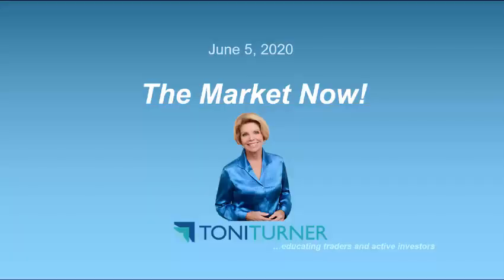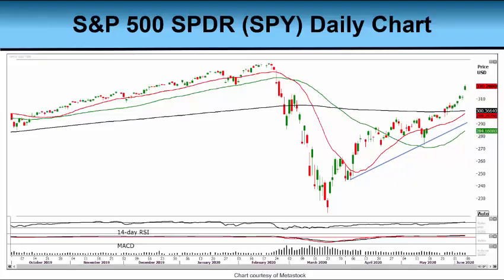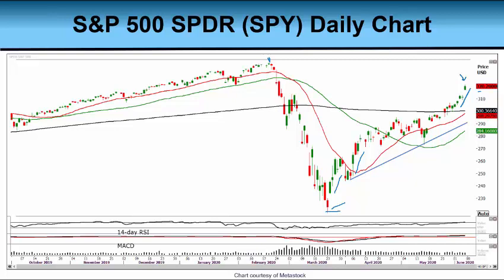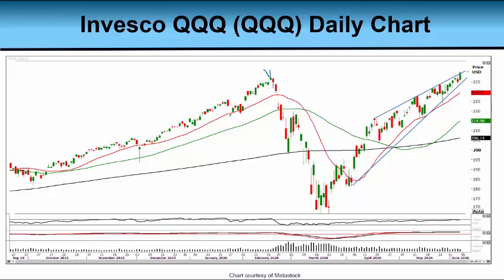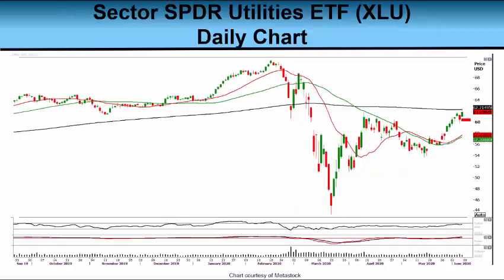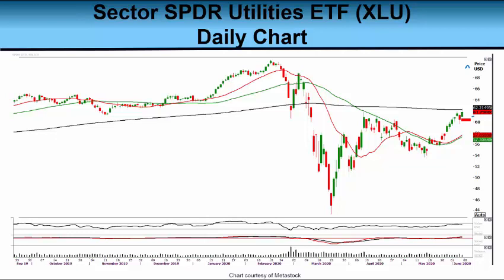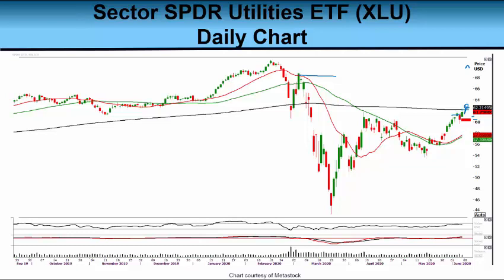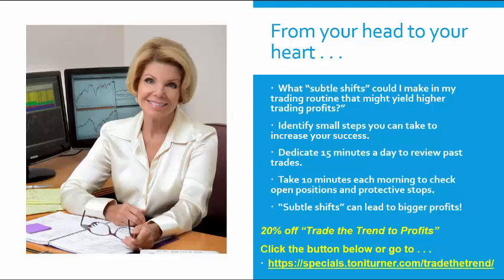Can Tech Stocks Fly Higher From Here? 6-5-20